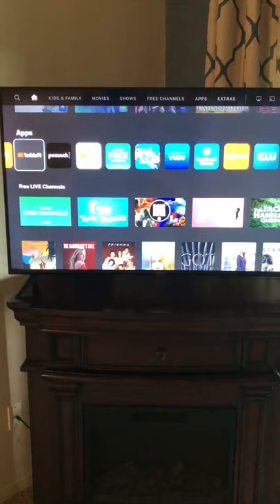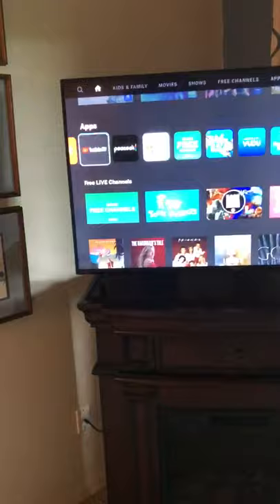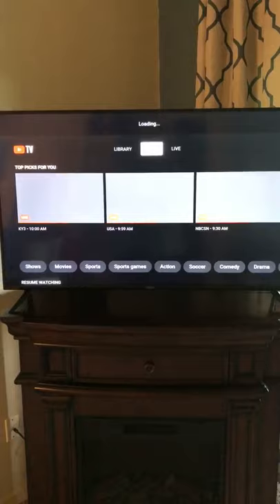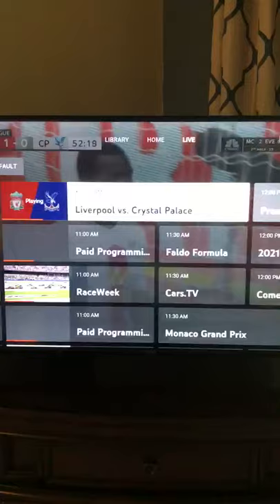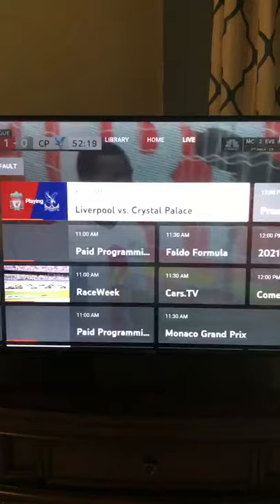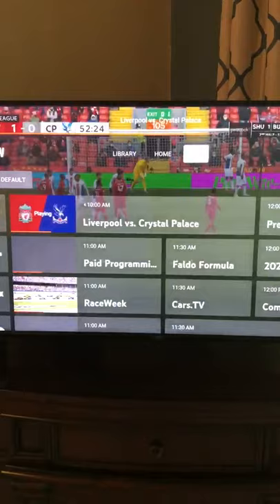Step-by Step for watching Youtube TV